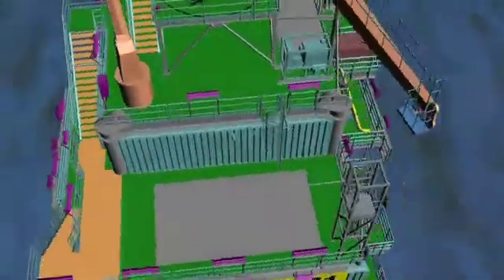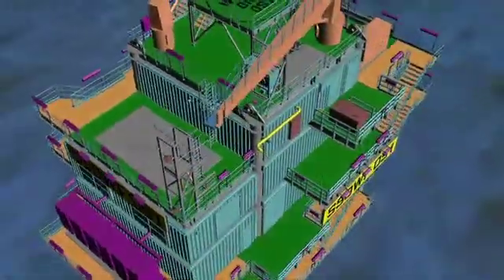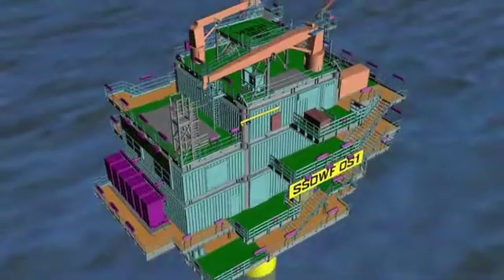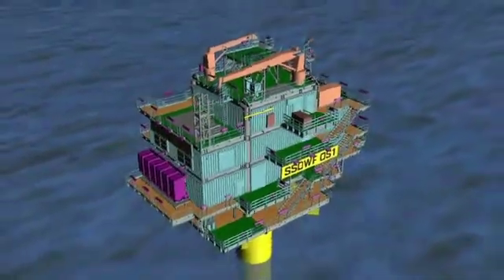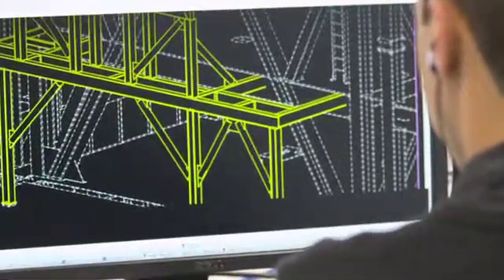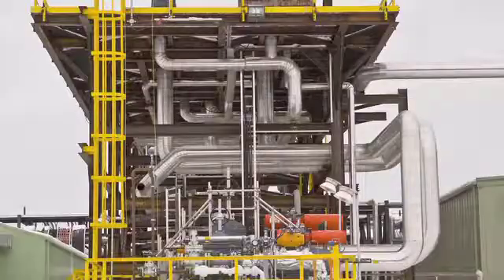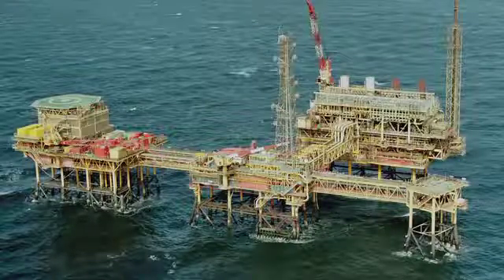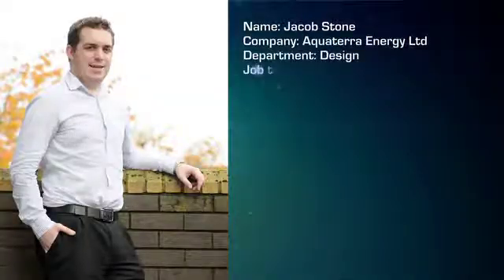What it's like to be a Graduate Design Engineer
Design and development engineers make on average £20.32/hr. Learn about the career here!